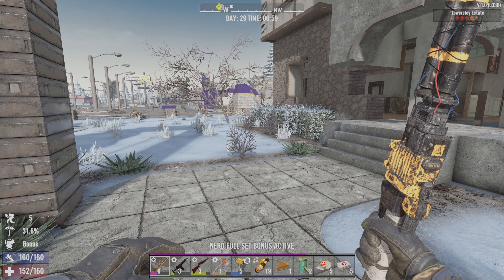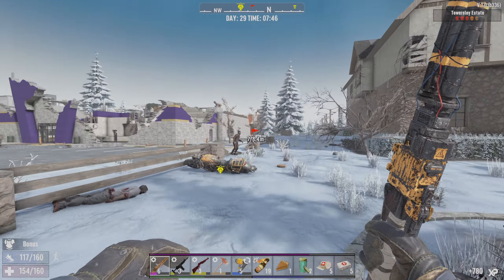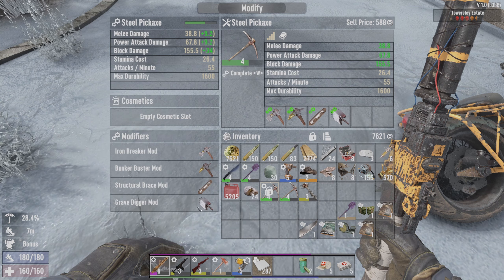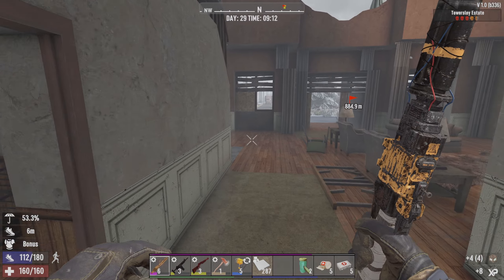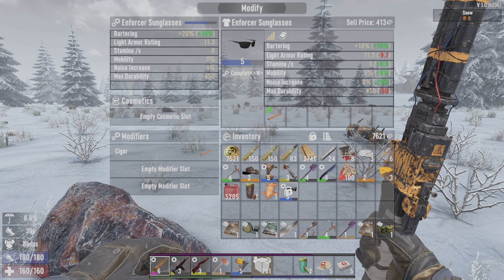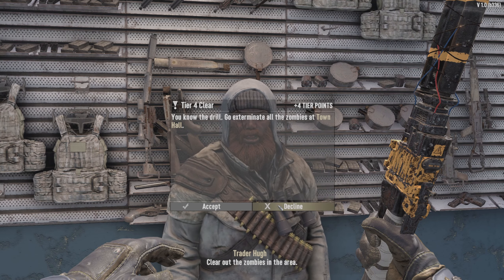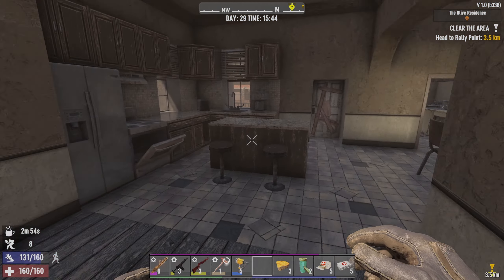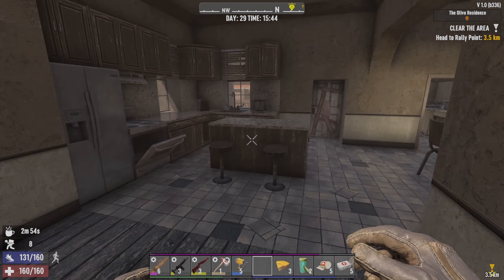7 Days to Die 1.0 - The Wanderer Day 29 - Goodbye Bob we are moving to the Snow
*THE WANDERER*
someone who often travels from place to place, especially without any clear aim or purpose.

Welcome to 7Days to Die 1.0
we are just going to play and not set any rules or restriction for this first 1.0 playthrough

SETTINGS
Nomad (1 up from default)
150% EXP
Bloodmoon every 7 days
Max Zombies: 64

MODS
NONE

In case you want to give some financial support